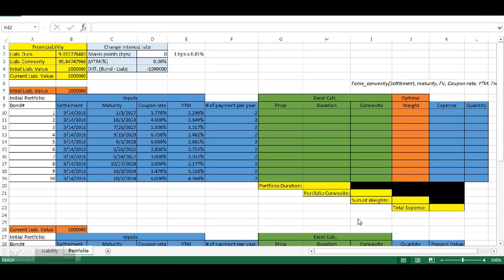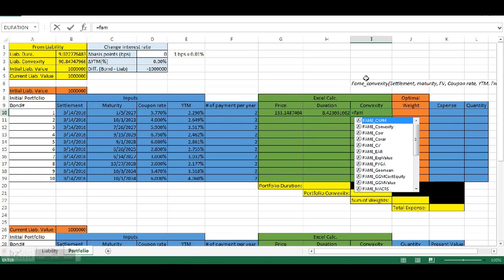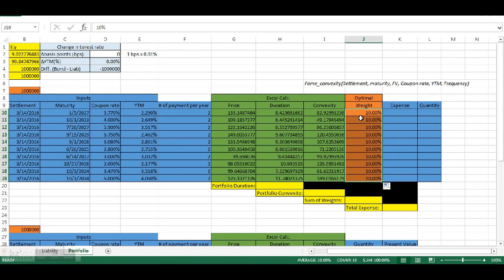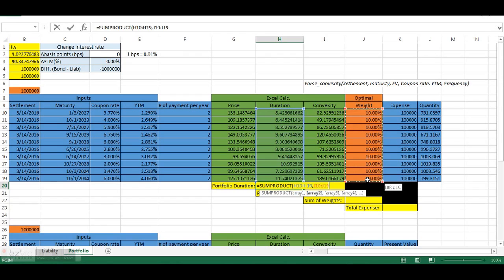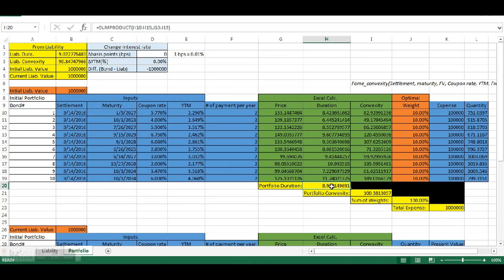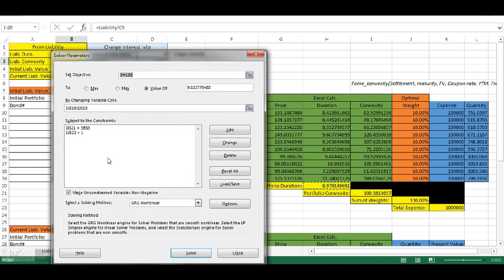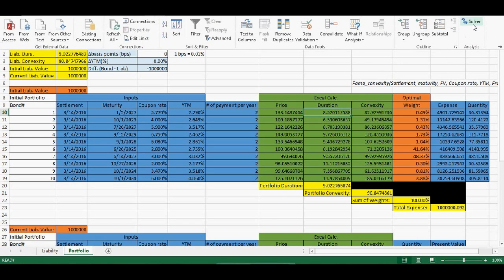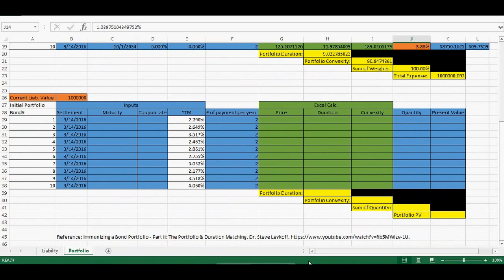Constant Risk Bond Portfolio Vol. 3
Construct Bond Portfolio. Reference: Financial Analysis with Microsoft Excel, Timothy R. Mayes, Cengage Learning, Oct 10, 2011. Reference: Immunizing a Bond Portfolio - Part I: The Liability, Dr. Steve Levkoff, Reference: Immunizing a Bond Portfolio - Part II: The Portfolio & Duration Matching, Dr. Steve Levkoff,